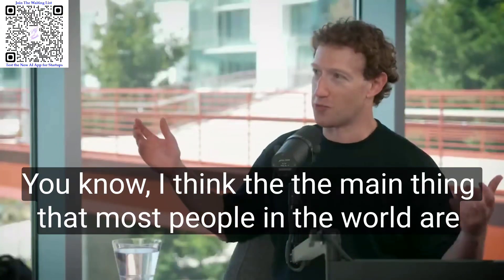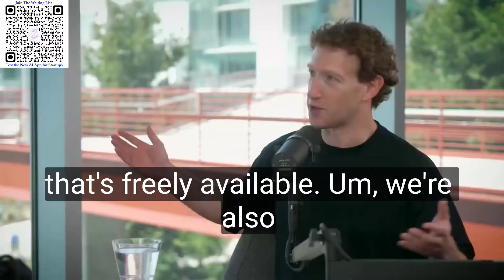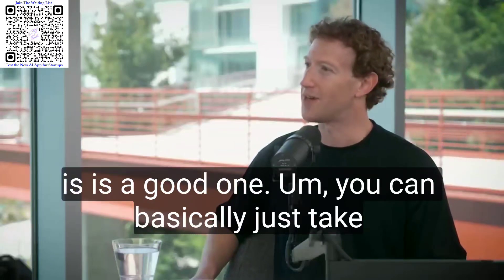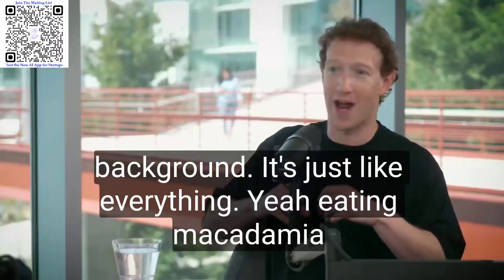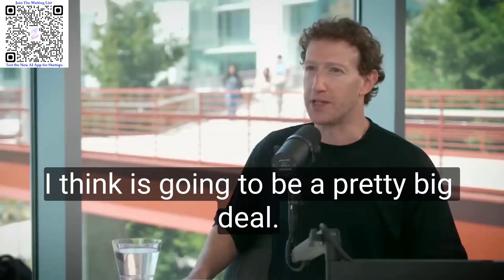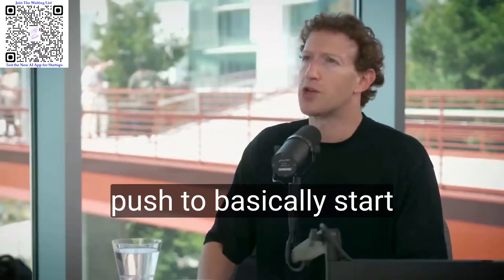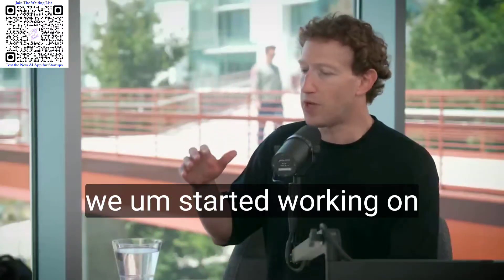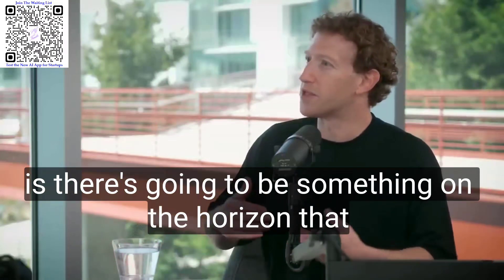🚀 🌟 Mark Zuckerberg Unveils Llama 3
🌟 Mark Zuckerberg's Insight on Upgrading to the New Llama 3 Model: A Game Changer! 🌟

In this exciting video, we delve into the latest innovation from Meta's CEO, Mark Zuckerberg. Join us as we explore the groundbreaking upgrade to the Llama 3 model, an advanced AI system designed to revolutionize how we interact with technology. Perfectly crafted for the tech-savvy audience aged 35-44, this video provides a comprehensive overview of the features and benefits of the new model.

🔍 Why Upgrade to Llama 3?
Zuckerberg highlights the incredible advancements in AI with Llama 3, offering enhanced performance, greater efficiency, and more intuitive interactions. Whether you're a professional looking to streamline your workflow or simply a tech enthusiast, the Llama 3 model is designed to meet your needs.

✨ Key Features and Benefits:

Superior AI Capabilities: Experience smarter and faster responses, making your interactions more seamless.
Improved User Interface: Enjoy a more user-friendly design that simplifies your tech experience.
Enhanced Security: Benefit from robust security features that protect your data and privacy.
🛠️ Practical Applications:
Discover how Llama 3 can be integrated into various aspects of your daily life, from managing your smart home devices to enhancing your productivity at work. Zuckerberg provides real-world examples and practical tips on maximizing the potential of this innovative AI model.

🎥 Join the Conversation:
Don't miss out on this opportunity to stay ahead of the curve. Watch our in-depth discussion with Mark Zuckerberg and learn why upgrading to the Llama 3 model is a decision you won't regret. Leave your thoughts and questions in the comments section below—we love hearing from you!

🔥 Dive into the Future with Llama 3!